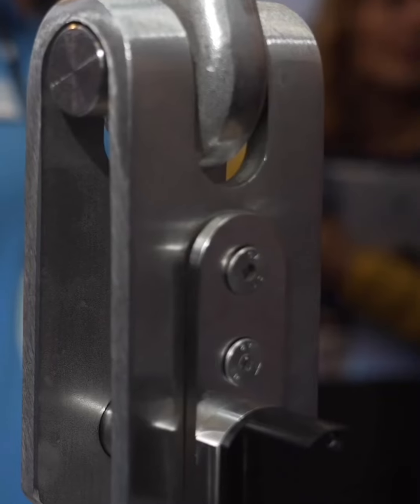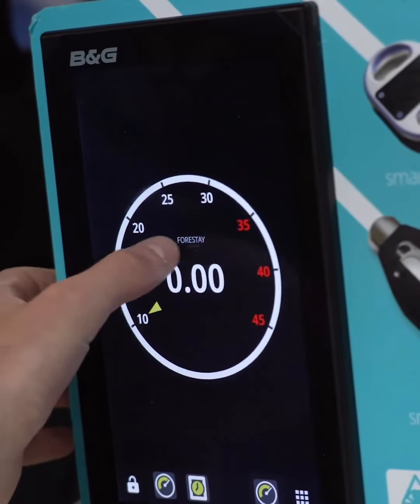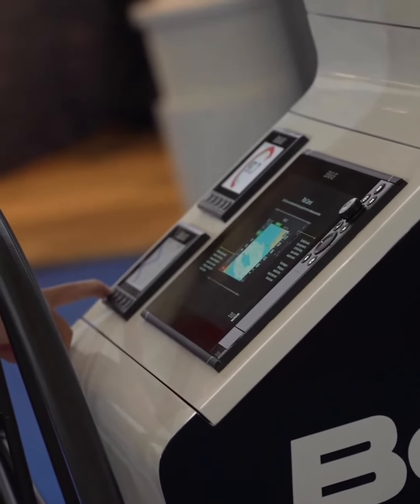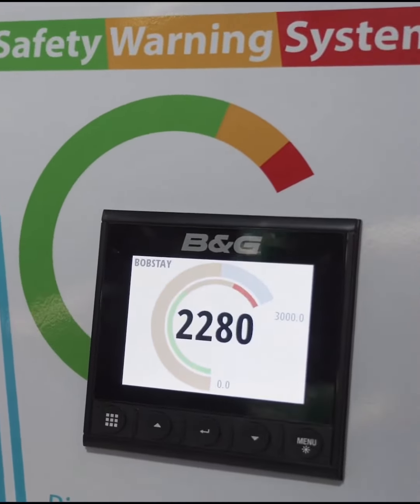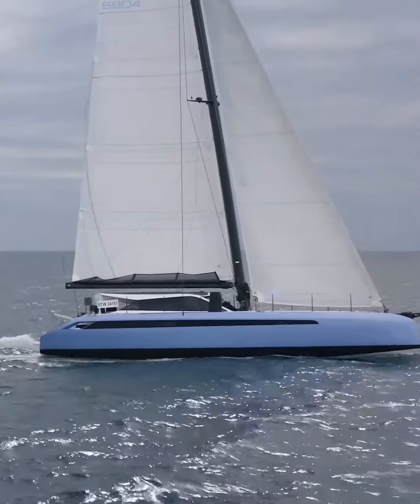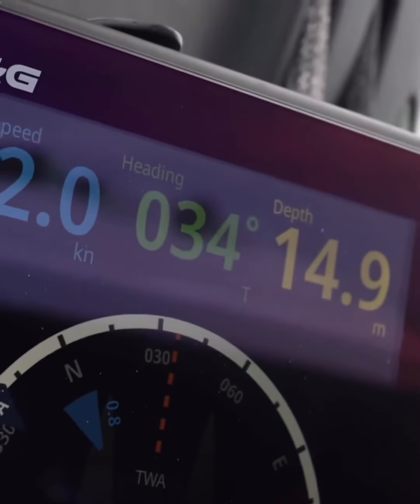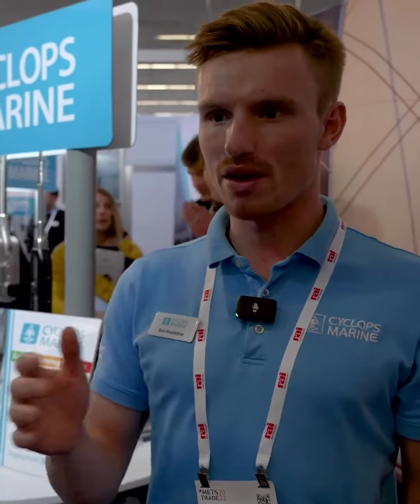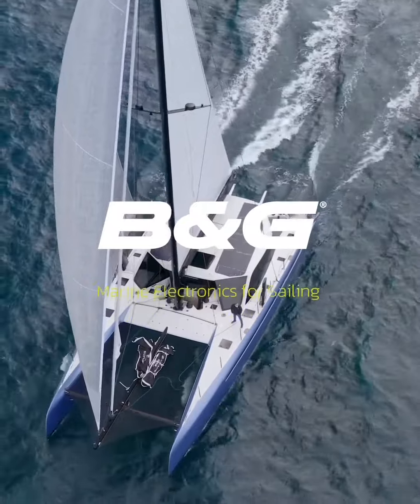B&G x Cyclops Safety Warning System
The reliable wireless connection between Cyclops Marine's load sensors and B&G instruments has been helping racing sailors GetTheEdge for some time...

Now, B&G and Cyclops have collaborated once again, to bring the value of wireless load sensing to cruisers. Launched earlier this year, the B&G x Cyclops safety warning system displays live load data through Triton² or Nemesis™️ displays in an intuitive dial which shows green, amber or red 🟢🟡🔴 to let you know when you're sailing efficiently and safely within loading limits, or if you need to take urgent action to prevent rig failure. This new integration is particularly helpful on multihulls, as it is more difficult to identify overload.

Video courtesy of B&G.